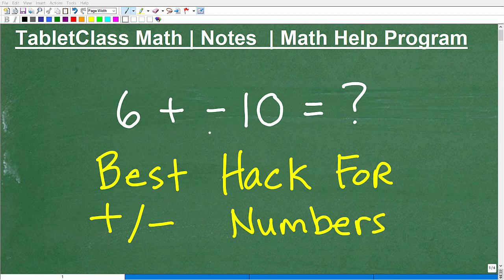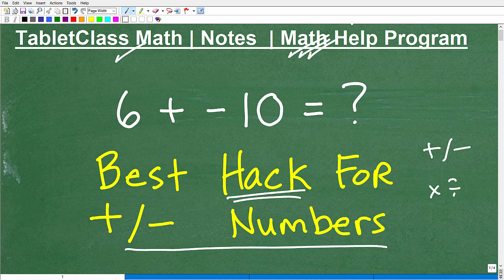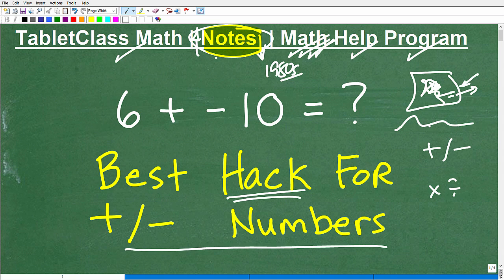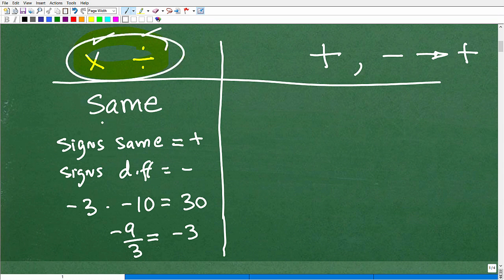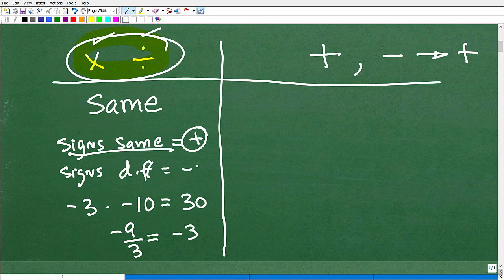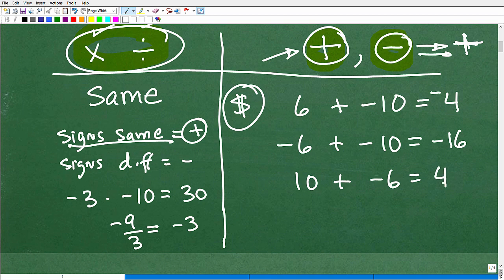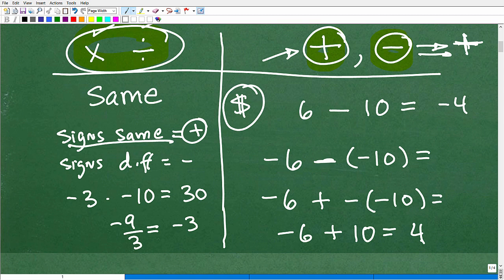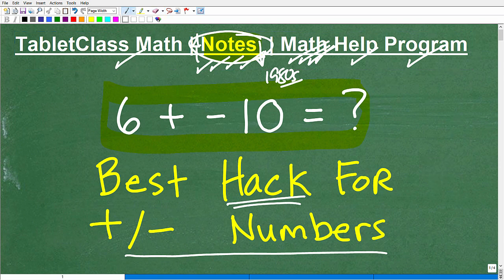Best POSITIVE and NEGATIVE Numbers HACK! (How to Add +/- Numbers)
Math help with positive and negative numbers to include how to add, subtract, multiply, divide positive and negative numbers.  For more math help to include math lessons, practice problems and math tutorials check out my full math help program